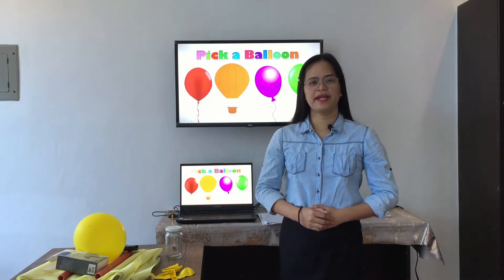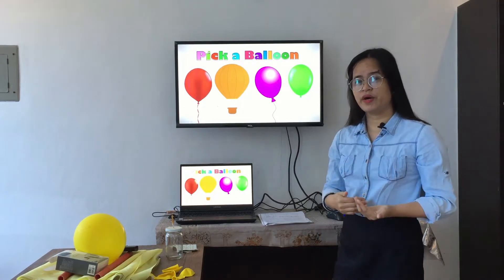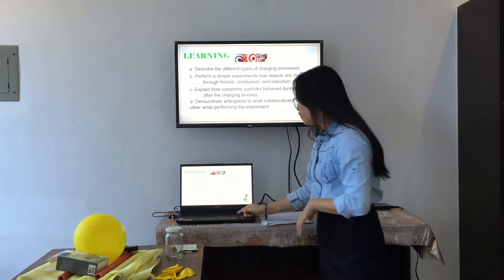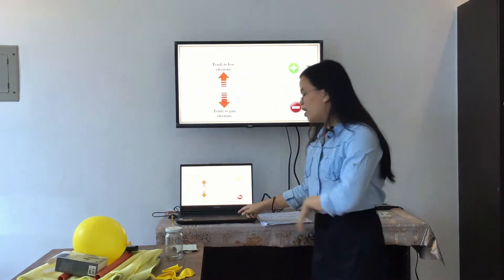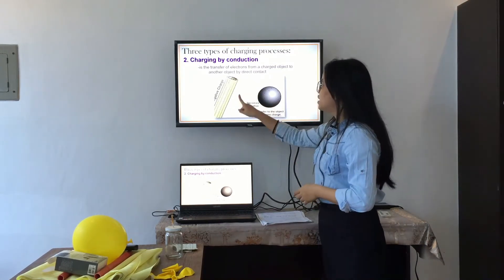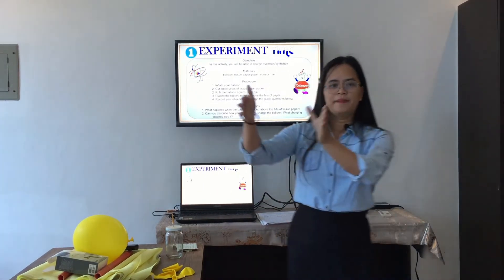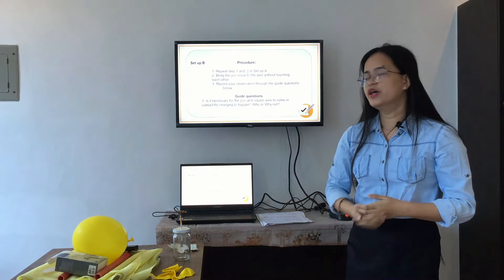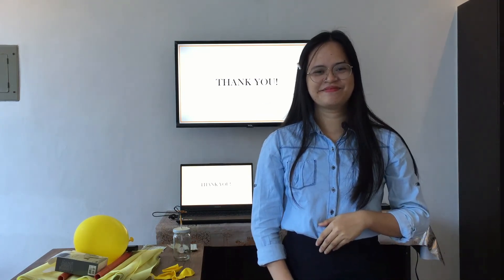Teaching Demonstration by Elsie Jane Olasiman (JHS Science Teacher Applicant)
My Teaching Demonstration for DepEd Ranking Online Application

Applicant: Elsie Jane R. Olasiman
Subject: Science 7
Topic: Charges and Different Charging Processes

**Introduction
**Presentation of the Lesson Plan

Flow of the lesson:

a. Prayer
b. Classroom Management
c. Checking of Attendance
d. Submission of Assignments
e. Activity (Serve as the review and motivation)
f. Presentation of Objectives
g. Ask about the activity in relevance to the lesson to be discussed
h. Analysis
i. Abstraction
j. Application
k. Reviewing the attained objectives
l. Evaluation
m. Assignment
n. Closing Prayer
o. Outro